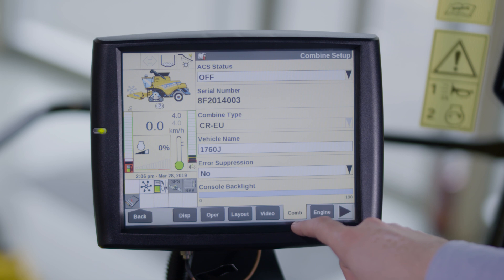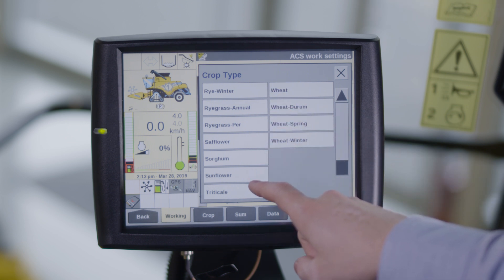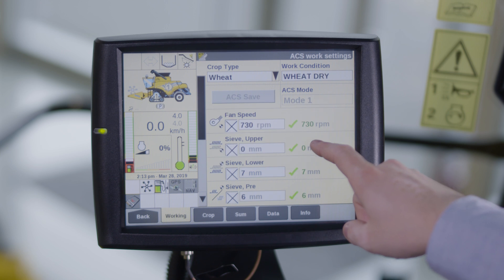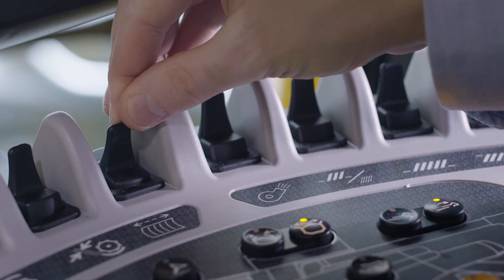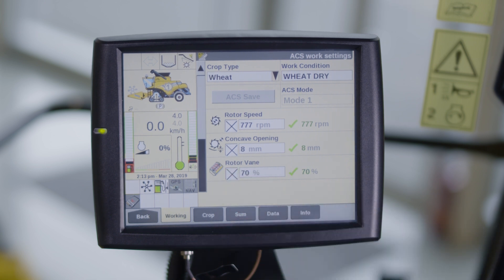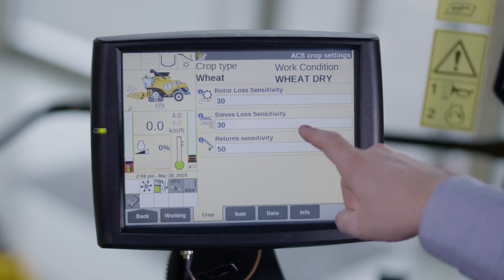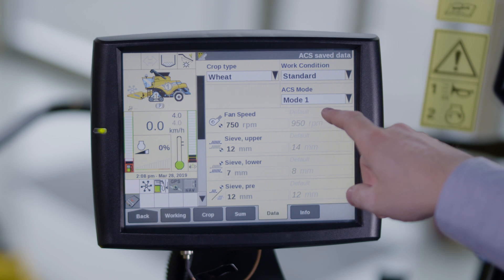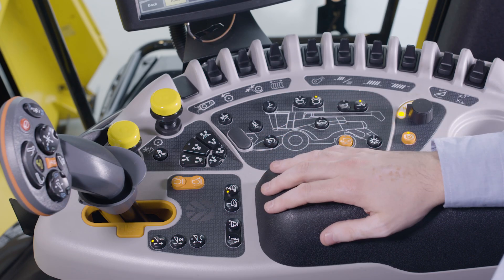CR Revelation Combines - How to setup the Automatic Crop Settings (ACS)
New Holland “How to” series of videos. In this episode we are going to look at how to setup the Automatic Crop Settings (ACS) feature on New Holland CR combines.